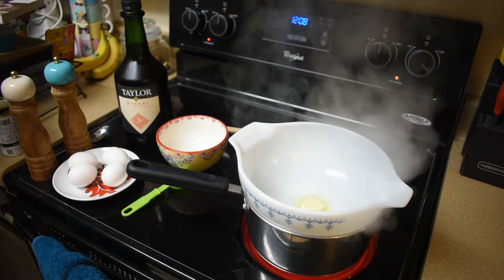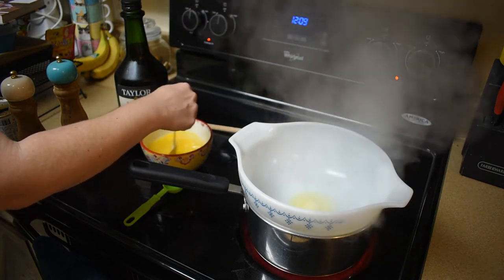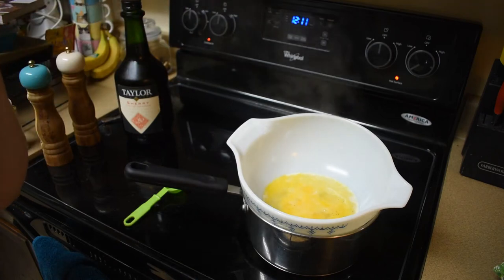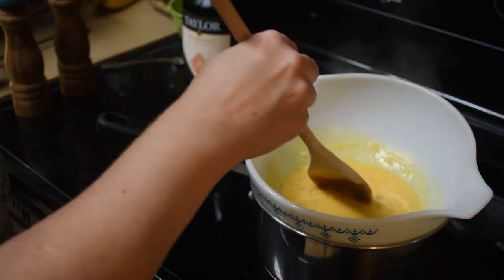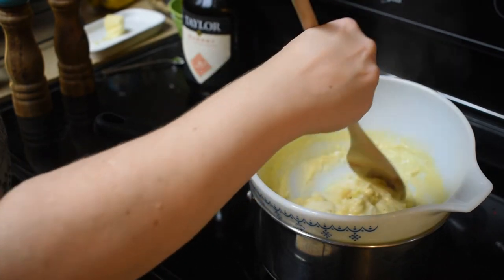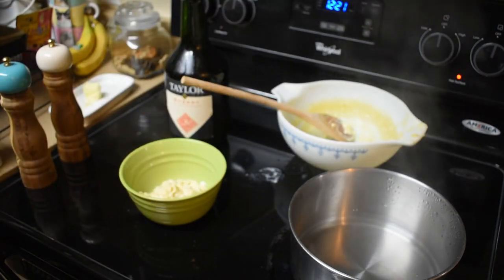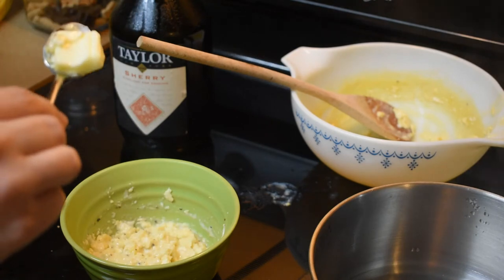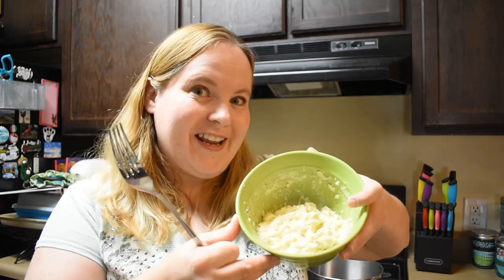The Official Downton Abbey Cookbook Review: Ep. 2: Truffled Eggs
Featured:

The Official Downton Abbey Cookbook

Katie

USA